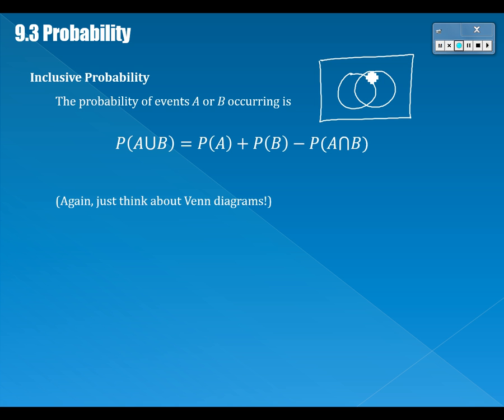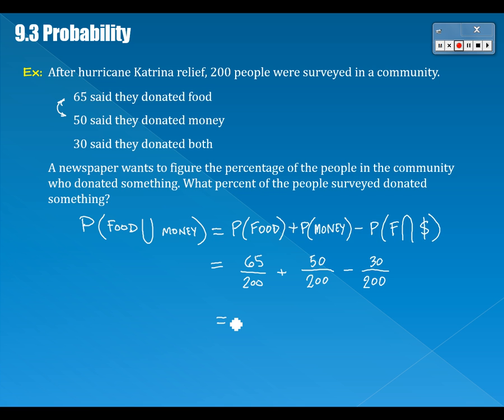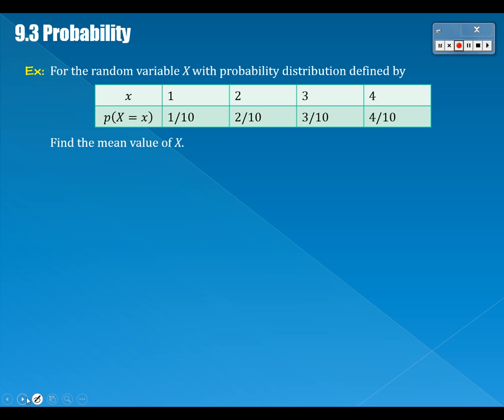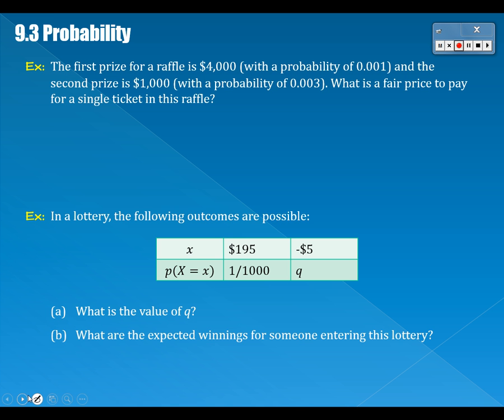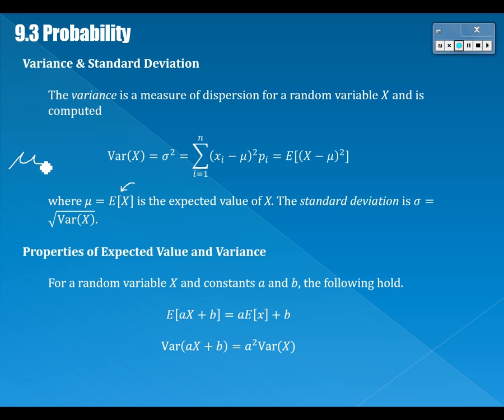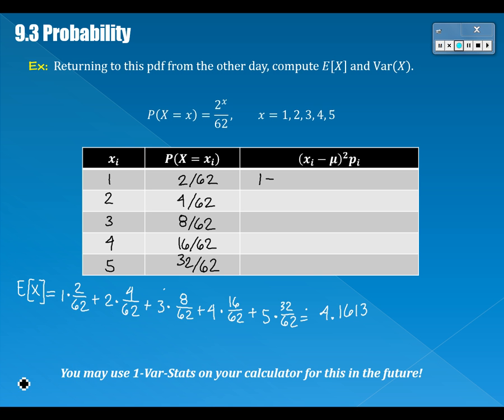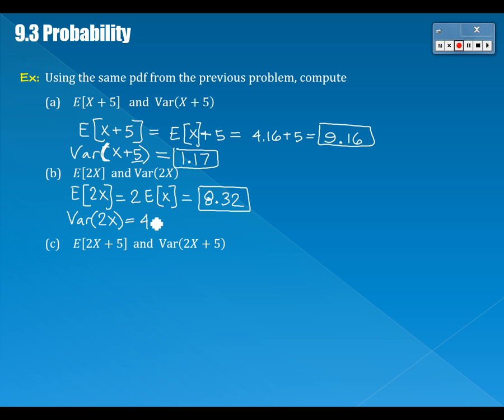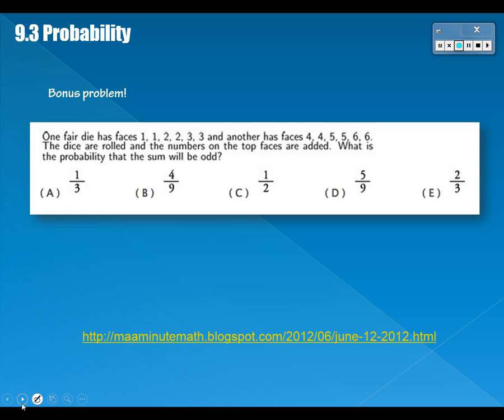Unit 8 - 9.3 Probability (part 3)